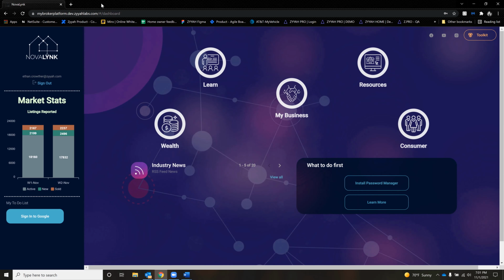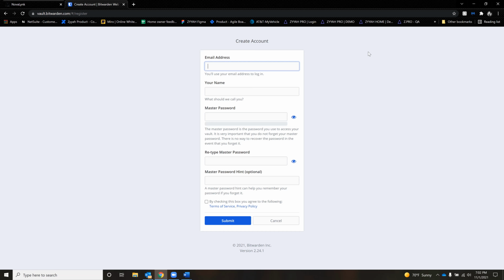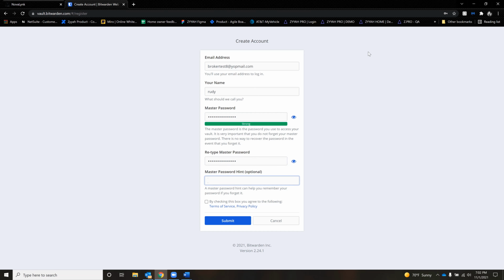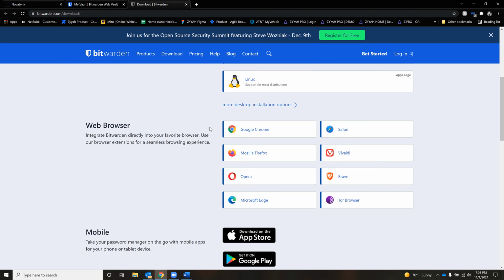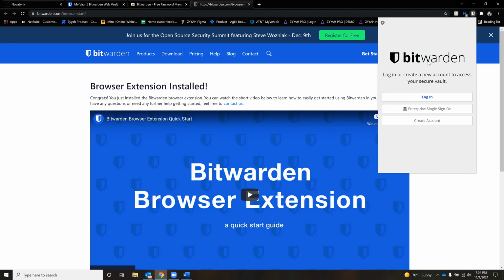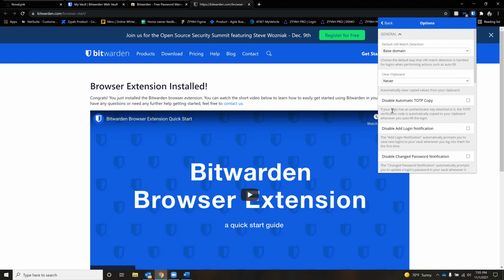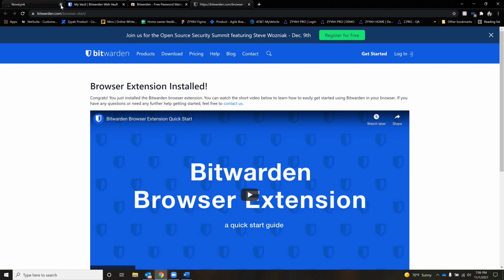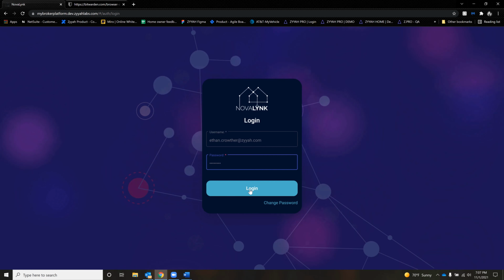Novalynk Broker Platform Password Manager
How to create a profile, install and configure bit warden as a password manager in support of the Novalynk Broker Platform